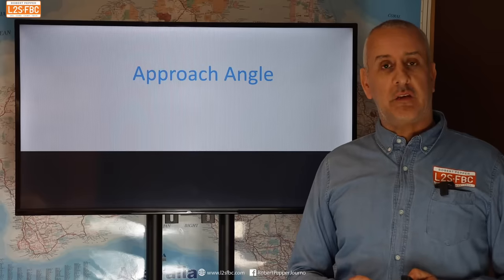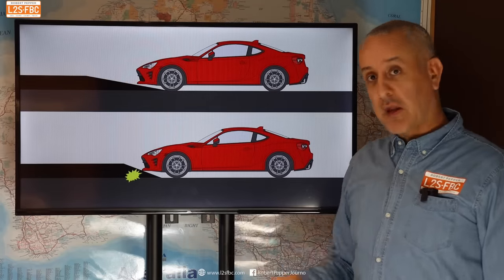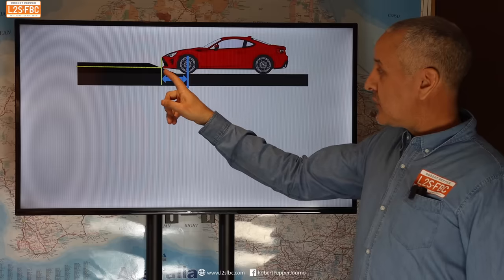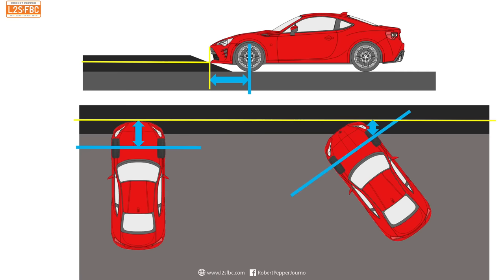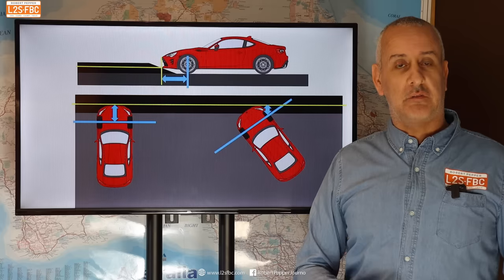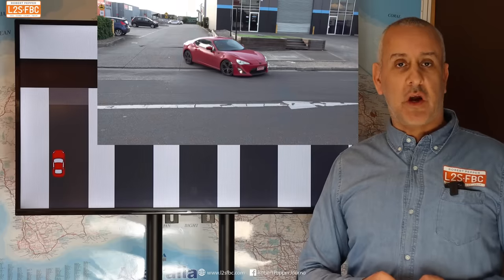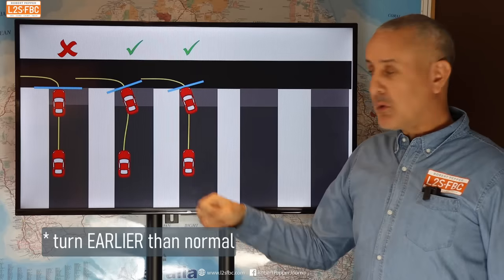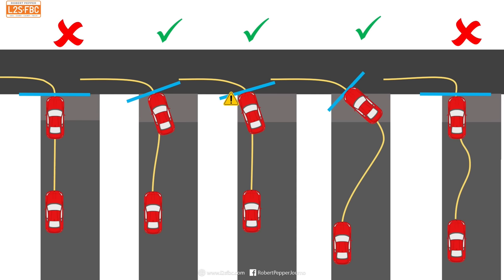How to drive a lowered car over a steep driveway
Do you own a lowered, sports, exotic or slammed car? Or just a sports car?  Do you want to know how to not scrape, scratch or crunch its nose on driveways, and stop your car bottoming out?  This video explains why that happens and some techniques you can use to avoid it...and shows a lot of examples of how to, and NOT to drive across steep driveways.  Works for Porsches, Ferraris, Lamborghinis, Lotus and many more, and even Toyota 86s!

Also: how to drive over speedbumps!